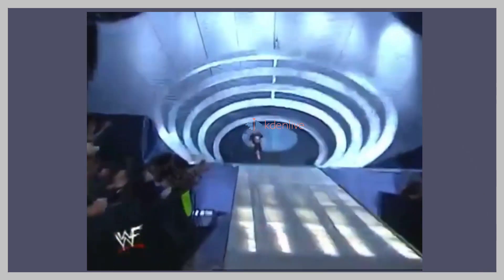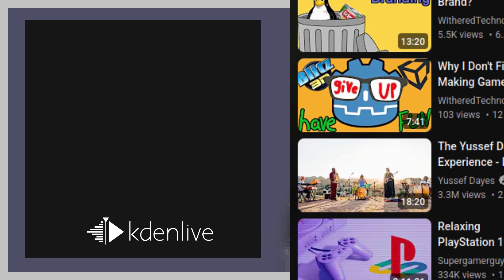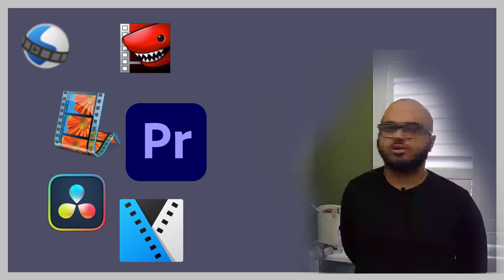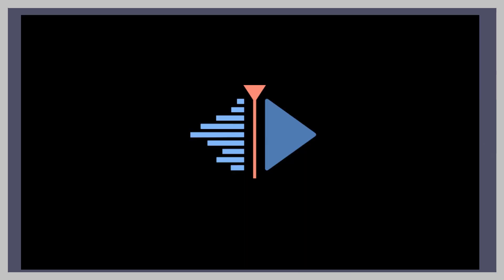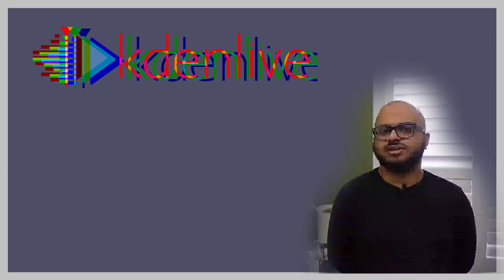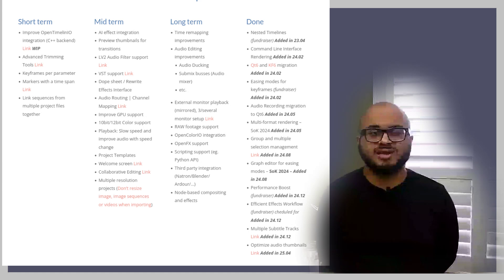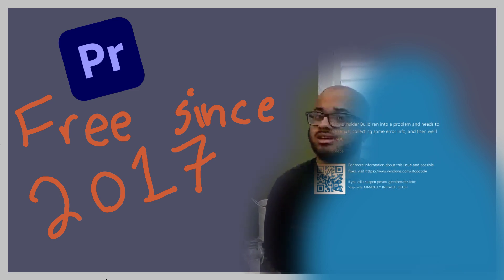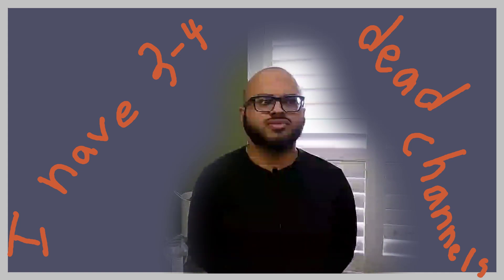Why Kdenlive is the Best Linux Video Editor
This is why kdenlive is the best video editor on linux in my opinion.